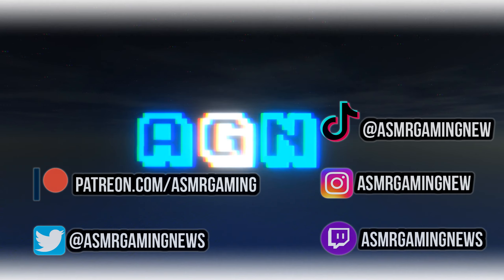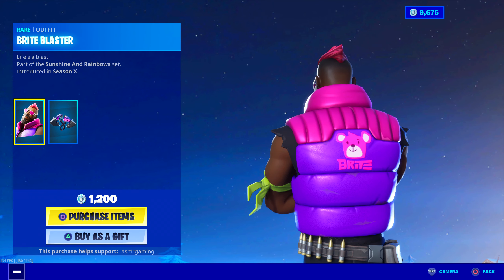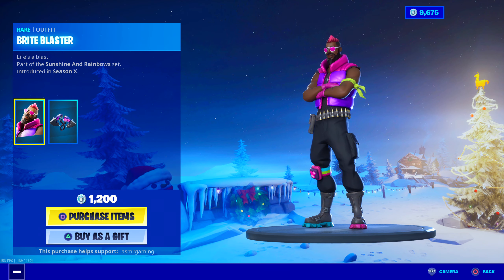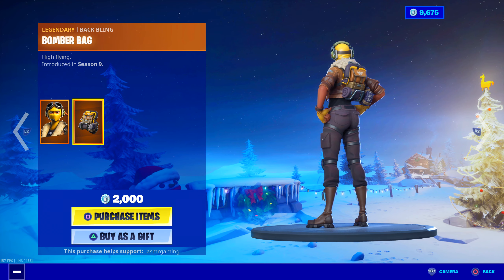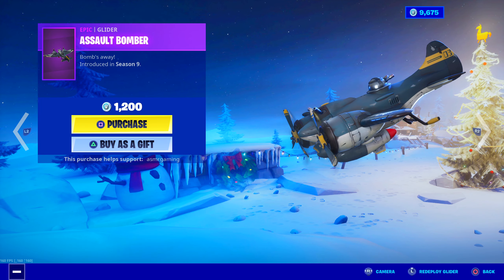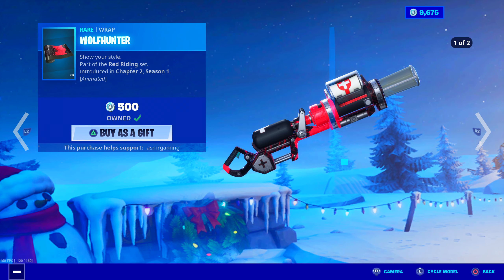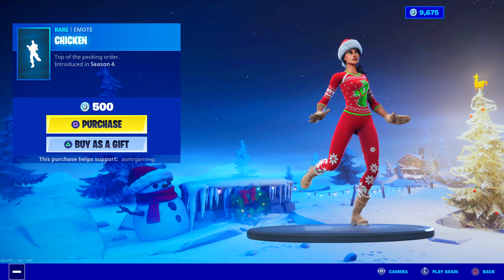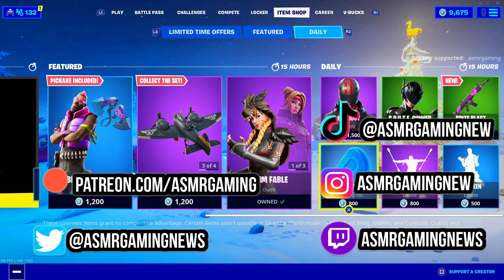ASMR | Fortnite NEW Brite Blaster Skin! Daily Item Shop Update 🎮🎧 Relaxing Whispering 😴💤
Fortnite Item Shop showcase right now today on January 7th or 1/7/20 Today on the item shop there is a new Brite Blaster skin part of the Sunshine & Rainbows set!

Nintendo Switch Friend Code: 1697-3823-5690

*PC Specs*

➡️️ CPU: AMD RYZEN 7 2700X 8-Core 3.7 GHz (4.3 GHz Turbo) Socket AM4
➡️️ GPU: 8GB MSI GeForce RTX 2070 GDDR6 PCI-E DP/HDMI
➡️️ Ram Memory: 32GB (16GBx2) G.Skill Ripjaws DDR4 3200Mhz Memory
➡️️ Cooling: AMD Wraith Spire Heatsink and Fan
➡️️ Optical Drive: 12X LG Blu-ray Player / 16X DVD+/-RW DVD Burner SATA
➡️️ OS: Microsoft Windows 10 Home 64bit
➡️️ PSU: 750watt EVGA SuperNOVA G3 Modular 80 PLUS GOLD CERTIFIED
➡️️ Networking: Onboard 1Gbit LAN
➡️️ Sound Card: Onboard HD 7.1 Sound